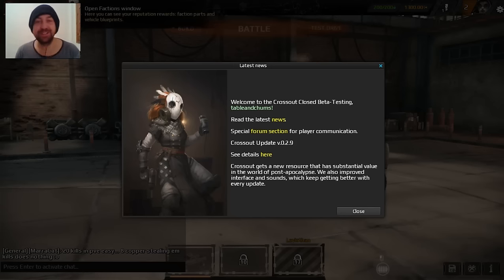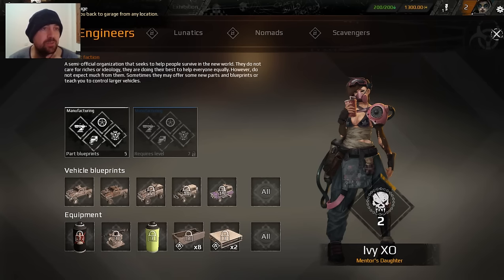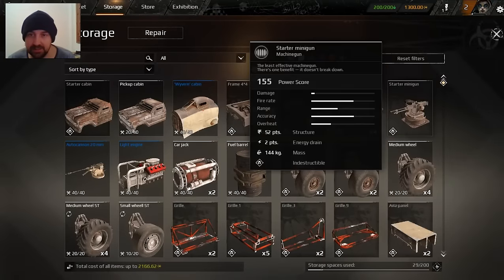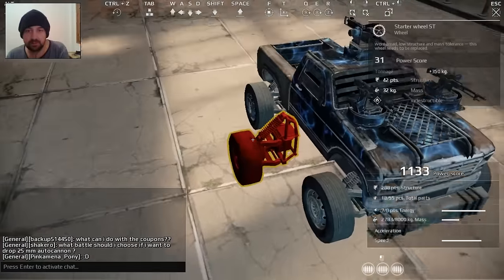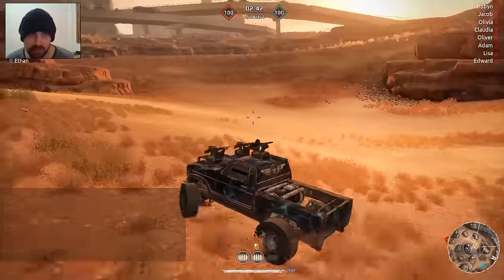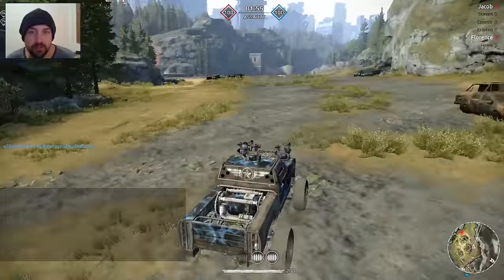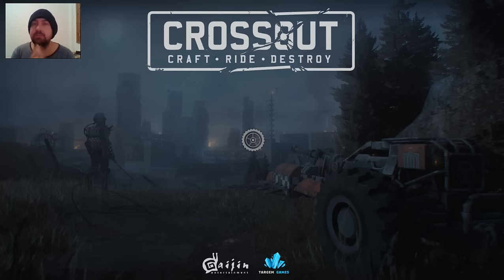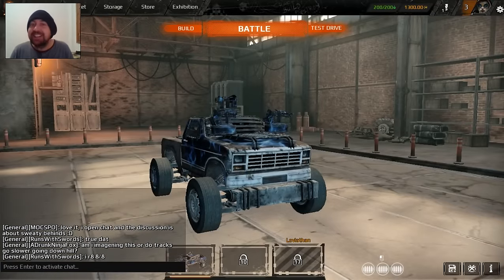CROSSOUT Adding Guns and Unlocking the Shotgun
So leveling doesn't seem to be that bad. We try and unlock the shotgun. Stay Awesome, Stay Chum xD

Join CROSSOUT, the post-apocalyptic MMO Action game! Craft your unique battle machines from dozens of interchangeable parts, ride them directly into combat
and destroy your enemies in explosive PvP online battles!
Key Features:
Unique vehicles, crafted by the players using a wide range of available parts: From nimble buggies to heavily tracked off-road vehicles or combat platforms on antigrav fields.
Complete freedom of creativity and thousands of possible combinations: Create vehicles of any shape using dozens of parts, wide variety of armour and weapons as well as support systems.
Advanced damage model: Destroy any part of an enemy machine and it will affect the vehicle's performance immediately.
Huge arsenal of weapons: From chain saws, power-drills over machine guns to rocket launchers, flying drones and stealth generators.
Your own workshop: Create new, advanced parts and auction them at the in-game marketplace.
Trading options between players: Every piece that you have gathered in the battle can be sold to other players.
Choose your own battle strategy: The only thing that matters is the Survival and Victory!